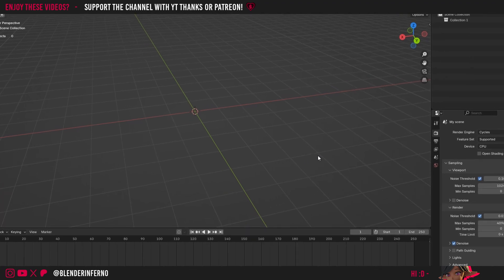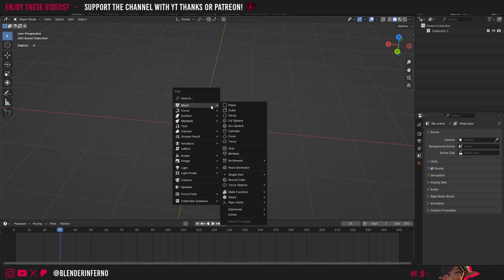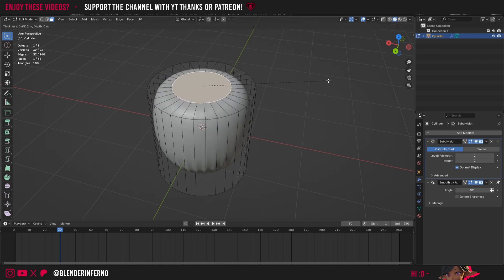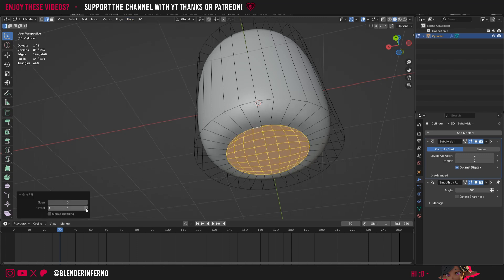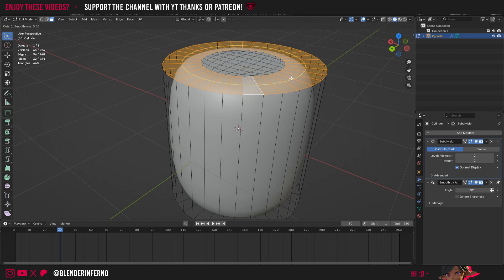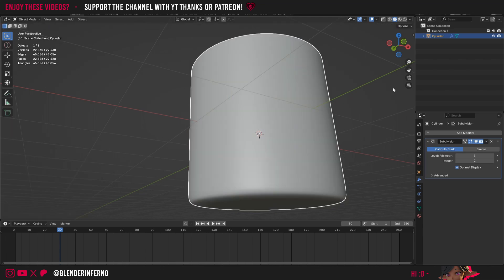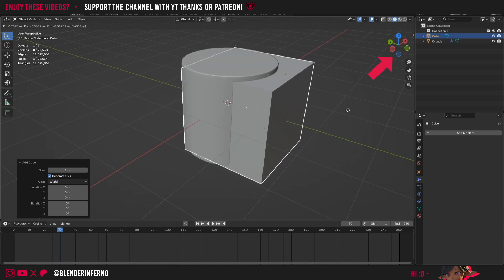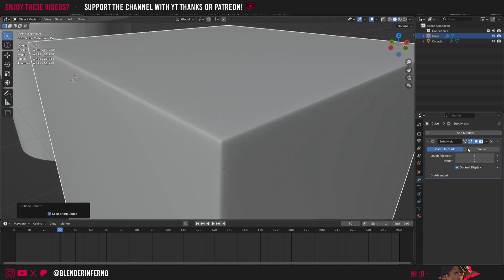An Introduction to SubD Modeling in Blender 4.3!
Today learn about subdivision surface modeling in blender 4.3!

Timestamps

00:00 Introduction
00:16 What is Sub-D Modeling in Blender 4.3?
00:44 Can you use subd modeling for games
01:16 Subd modeing basics
05:10 Using Suupport loops in blender 4.3
08:03 More Subd modeling practice